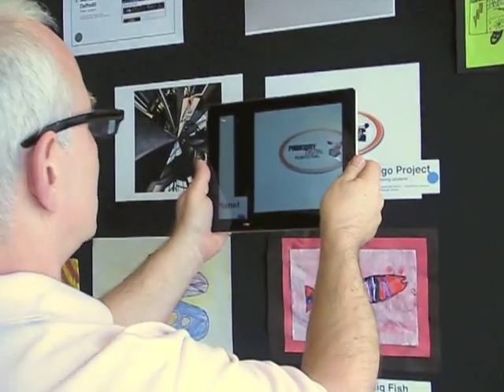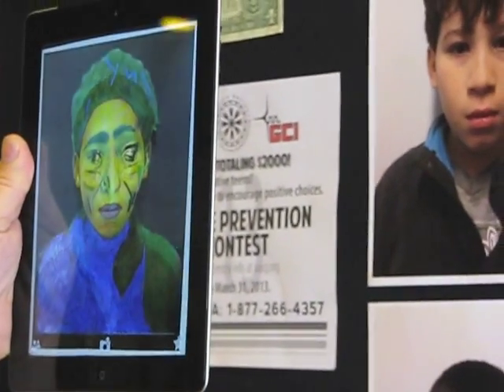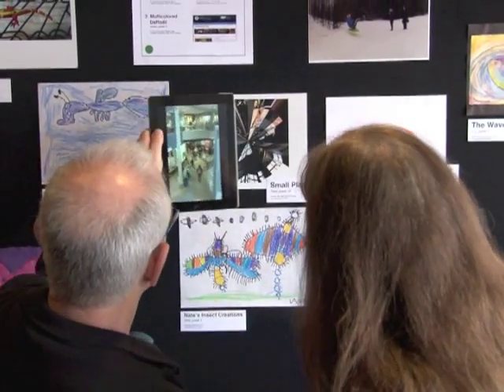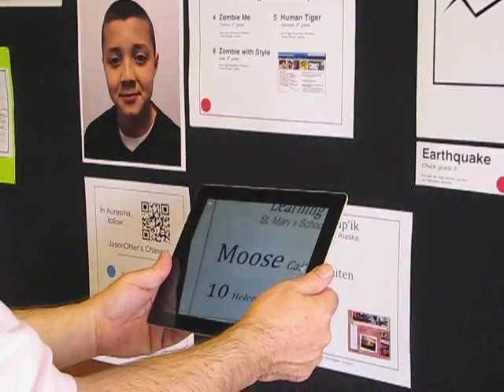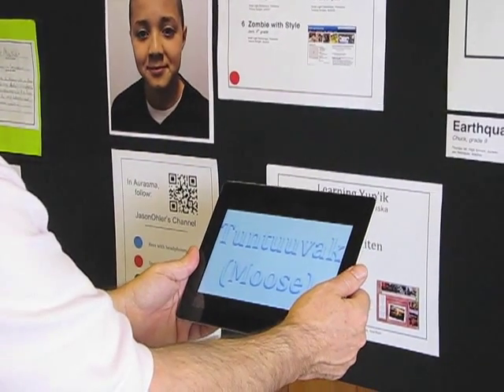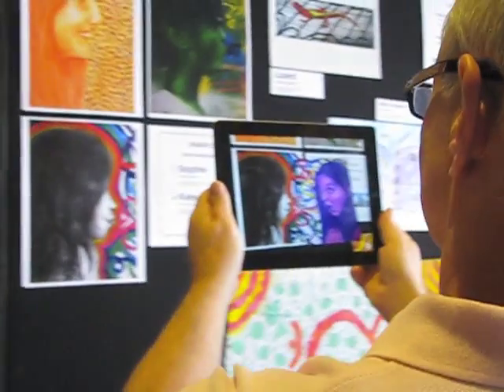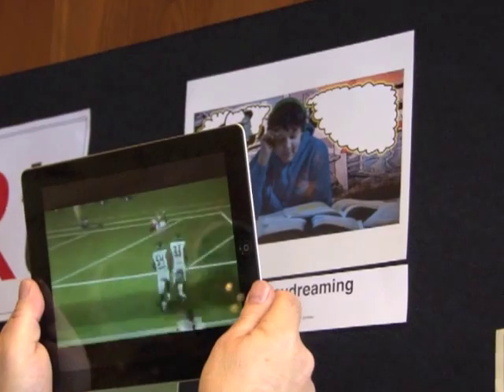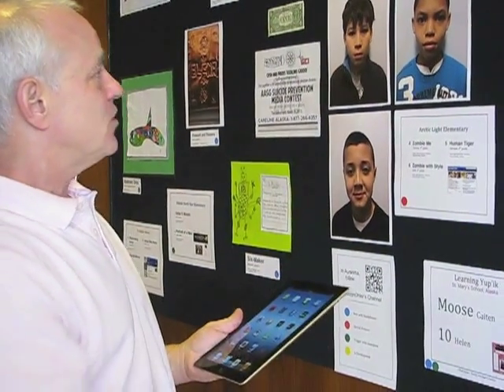Augmented Reality art (ARt) gallery (longer version explanation-7 minutes)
ARt = Augmented Reality art. RL + AR = ARt

Imagine looking at something on the art gallery wall through your iPad and down from the cloud comes additional artwork that mixes with it.

This video explains the Augmented Reality art (ARt) gallery project that I curated at the Alaska Society for Technology in Education (ASTE) conference in February, 2013. I built the AR presence using Aurasma software, set up the RL art gallery at the conference, and - thanks to many students, teachers and parents - was able to show many pieces of student ARt work. Intense, fun, and so interesting. The project involved literally hundreds of submissions largely from Alaska, but also from Prague, Kuala Lumpur, Tokyo, New Zealand, Missouri and Massachusetts.

Many thanks to the ASTE, AASG and the parents, teachers and students who made this possible.

You can find out more about the project at jasonOhler.com/aste2013.